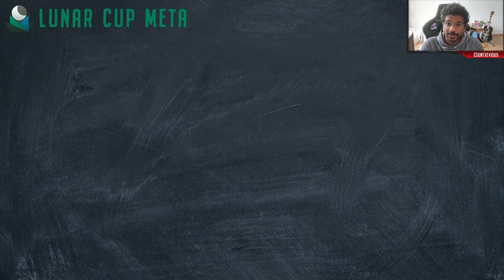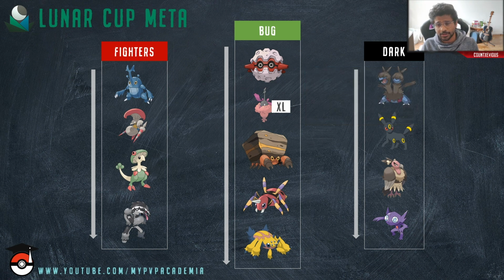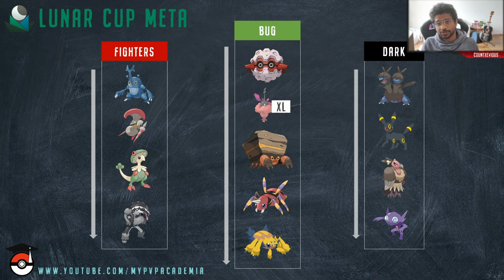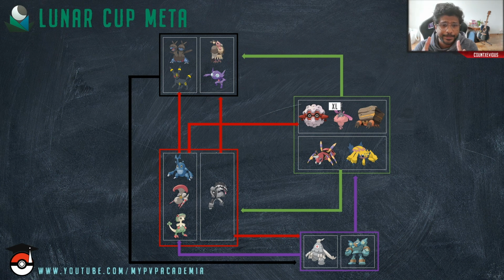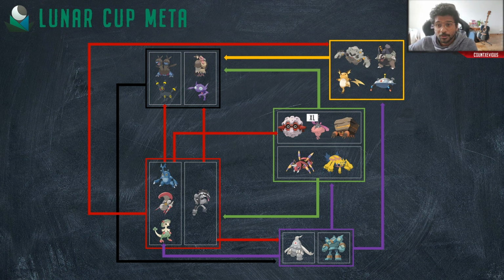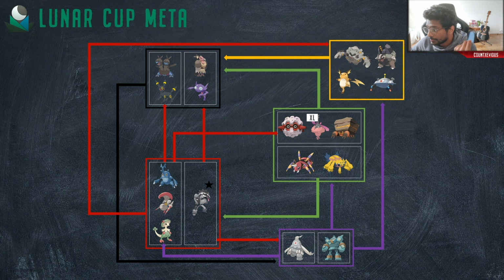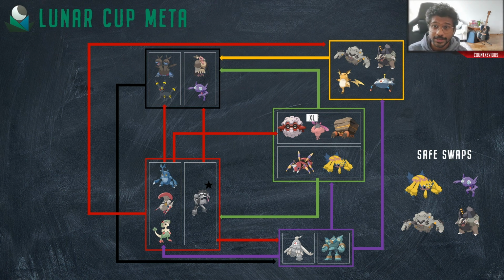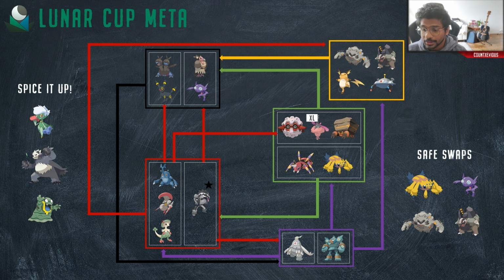Lunar Cup Meta Simplified // Pokemon Go Silph Arena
Blue Moon, we saw you standing alone. Without a dream in your heart and without a team of your own. If you're still searching for the perfect pokemon to use in the Silph Arena Lunar Cup, look no further. In this meta simplified video, CountXevious has broken down the meta a little different than normal and even gives some nice spicy picks that could serve your team well.

Exceptions:
- Obstagoon loses to the other counter users, but does really well against most of the meta
- Pokemon are separated by typing, but also by function in this special meta simplified!
- Golurk can beat Obstagoon if it baits with a shadow punch and lands the close combat

Full infographic at 8:40 😎

Drop us your details if you'd like to be featured or have interesting ideas that we can share with the community.